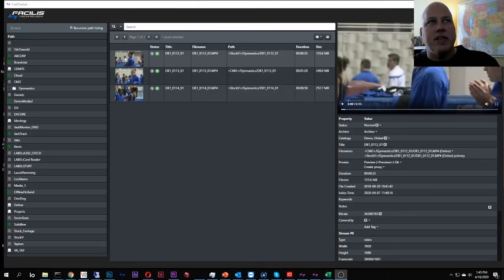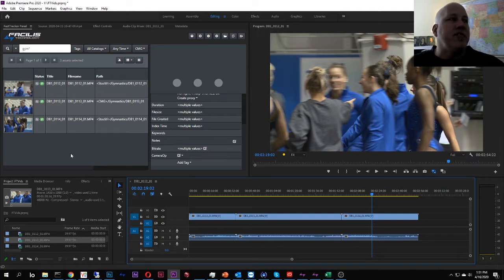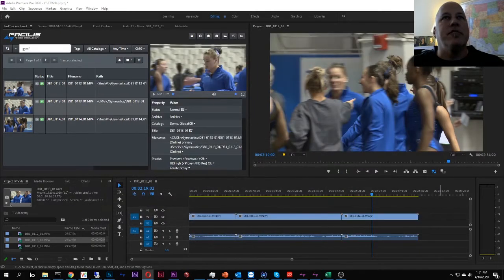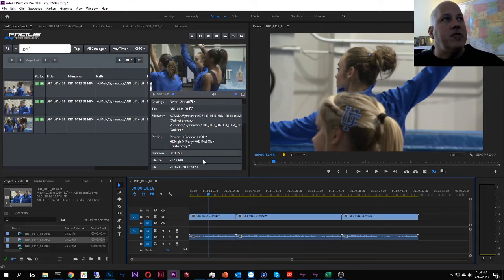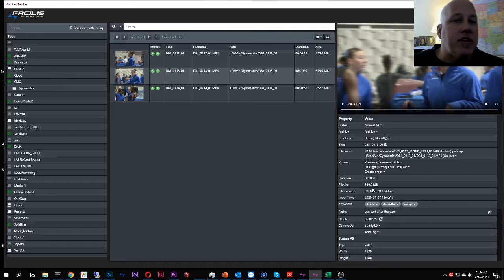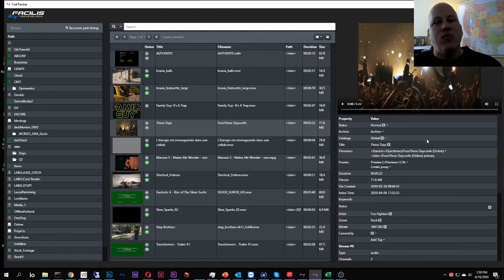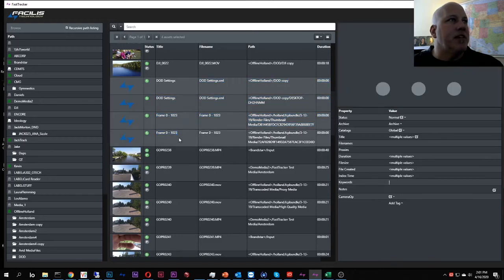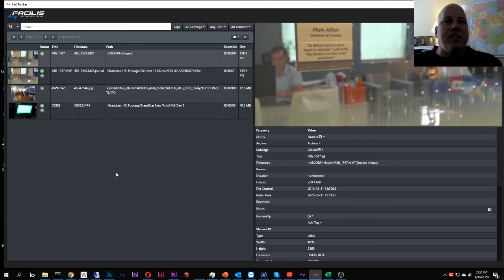Facilis FastTracker 3.5 Administration Part 3d. Adding Metadata.